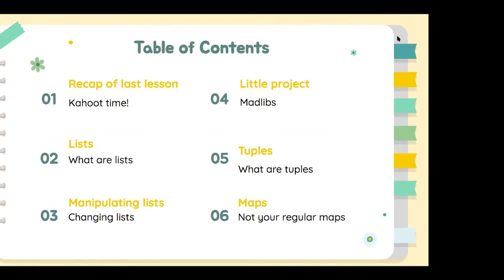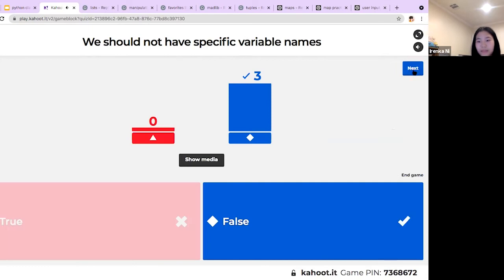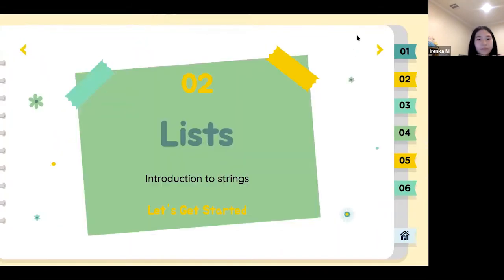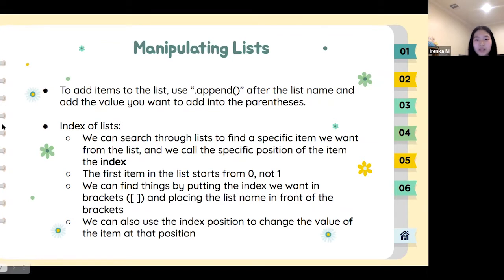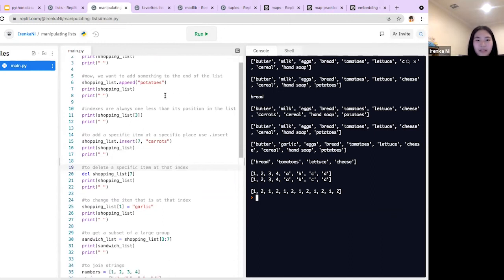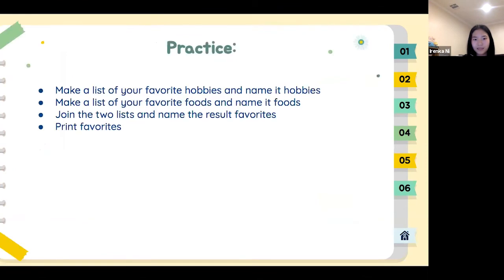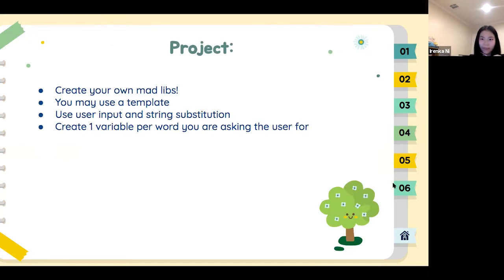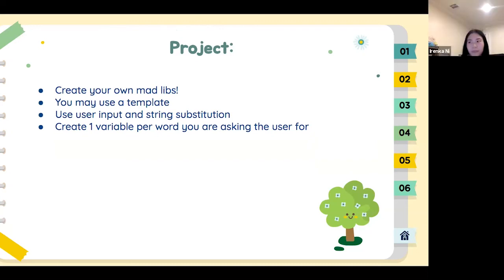Intro to Python Lesson 3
Class by Irenka Ni

01: Kahoot of Last Lesson (1:07)
02: Lists (8:11)
03: Manipulating Lists (10:54)
04: Little Project (21:41)